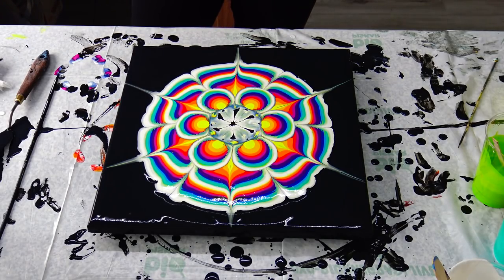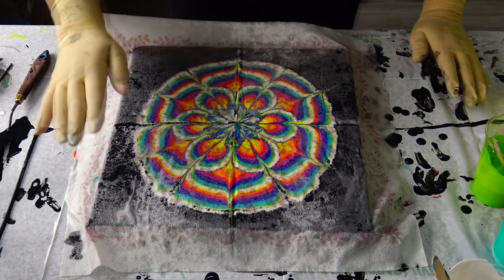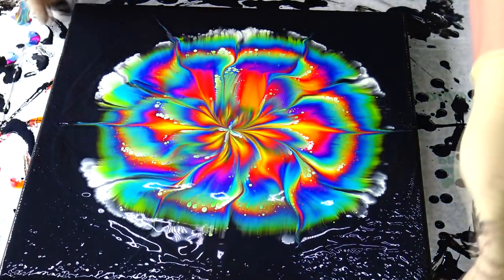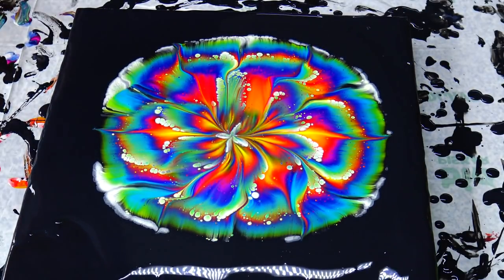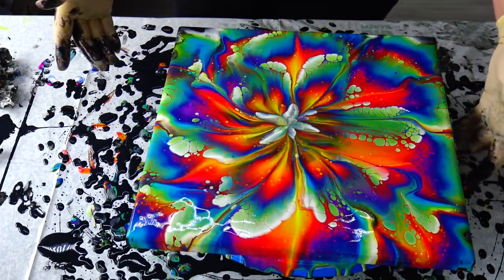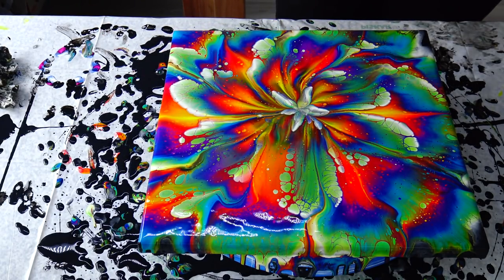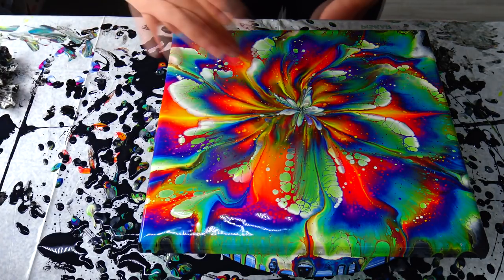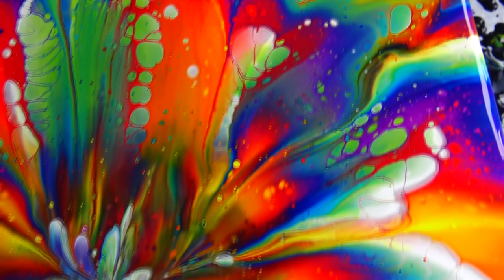(373) 🌈 SPIN ART~ RAINBOW reverse flower dip ~ MUST SEE!! ~ Acrylic pour painting ~ Paint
Spun out RAINBOW reverse flower dip 🌈

Technique: Reverse flower dip with paper napkin, Bottle bottom pour, Spin art

Colours I used:
- Boesner black
- Maimieri briliant blue
- Winsdor&Newton windsor blue
- Arties colours dioxazine purple
- Winsdor&Newton permanent magenta
- Arties colours cadmium red middle hue
- Arties colours cadmium orange hue
- Arties colours cadmium yellow middle hue
- Amsterdam azo yellow lemon hue
- Pearl white

My pearl white mixture:
1 part Vallejo pearl medium
1 part titanium white
2 parts pouring medium

Process:
- Put your cup on the canvas with bottom up
- Pour paints on the bottom and use pearl white or some metallic paints between to create petal - lacing effect
- Use skewer to draw some flower shapes
- Gently put paper napkin on canvas ( You can use dry or damped napkin)
- Pour black paint around a "flower"
- Spun it out
- Torch it for the air bubbles and to activate pearl white